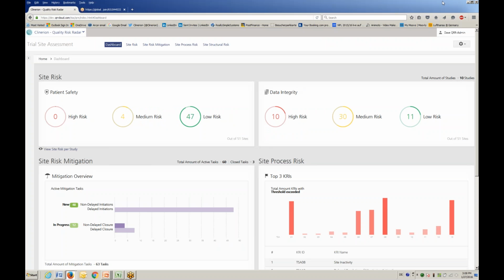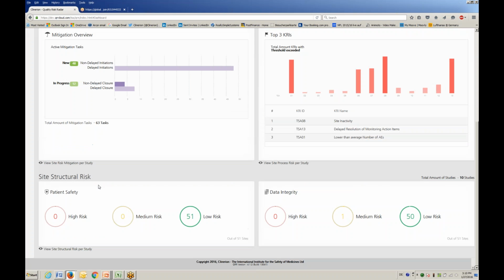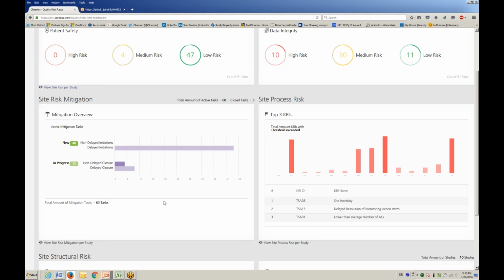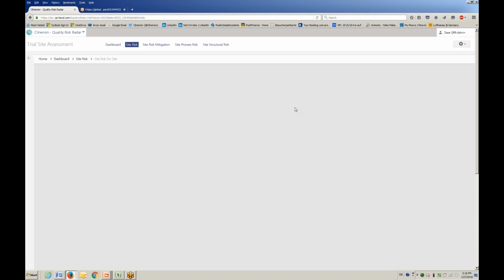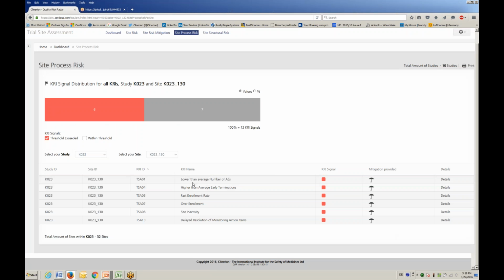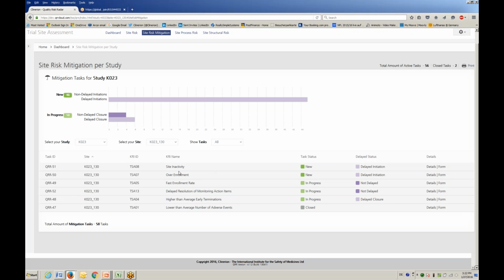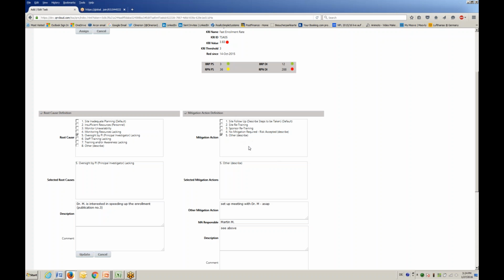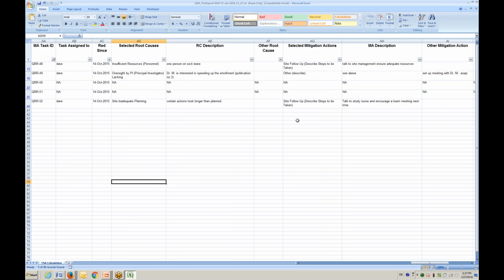[HD] Demo of Clinerion's Risk Based Monitoring Application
Demo of Clinerion's new version of their Risk Based Monitoring Application featuring New Interfaces & Analytics